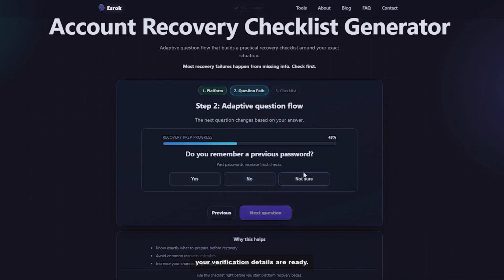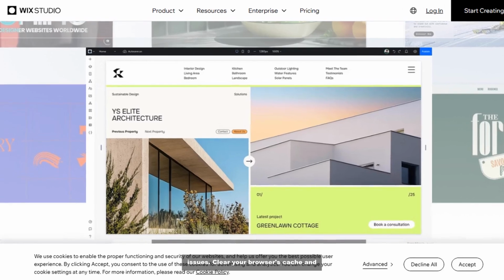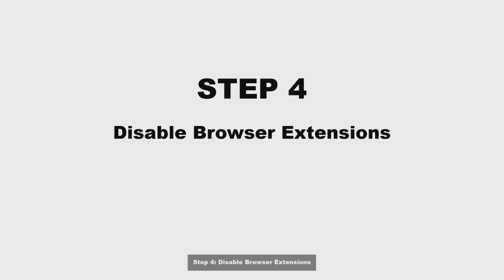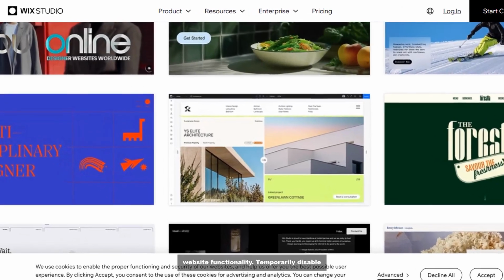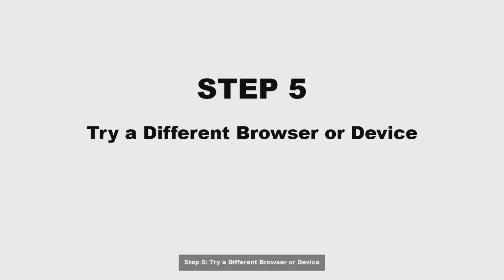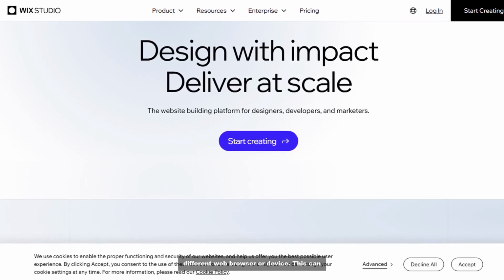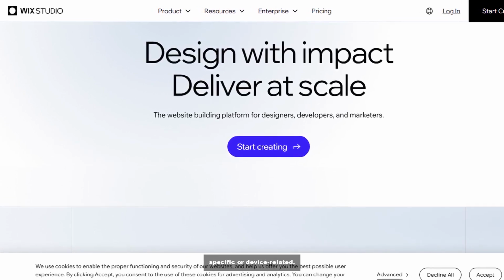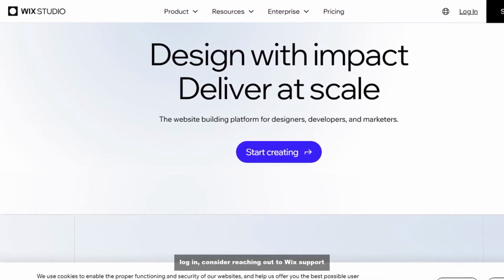How To Fix Login Failures On Wix Studio 2026 (SIMPLE GUIDE)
In this video, we will show you how to fix login failures on Wix Studio 2026 with a simple guide. If you're experiencing issues accessing your account, this tutorial will provide you with effective solutions and tips.